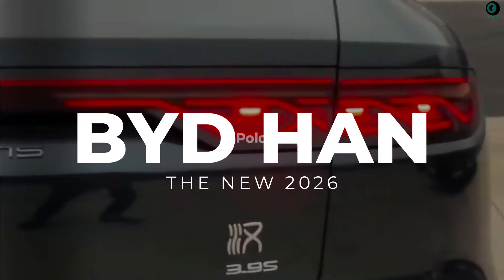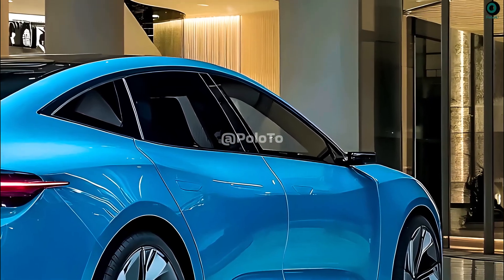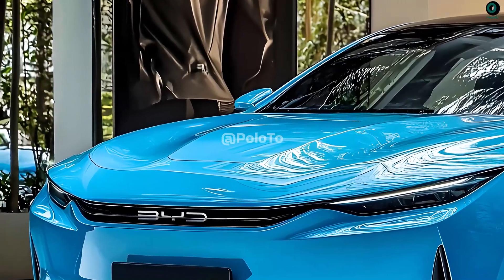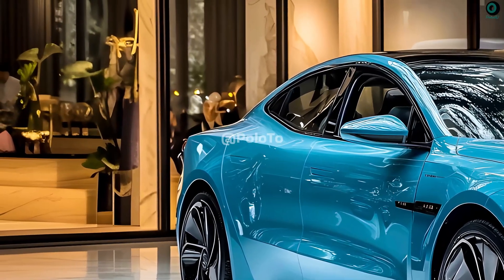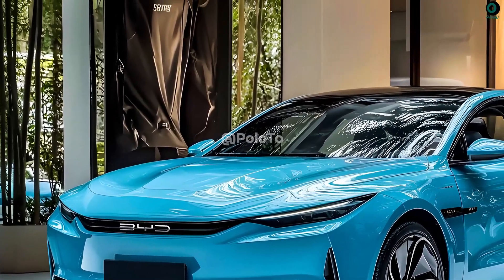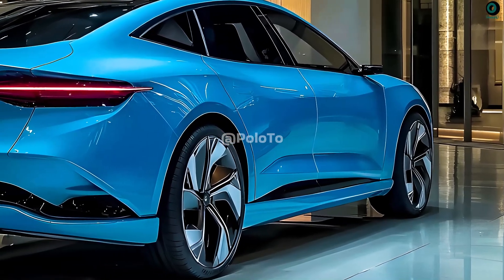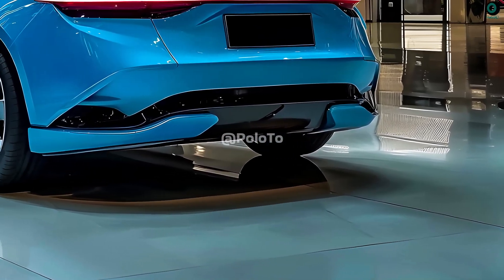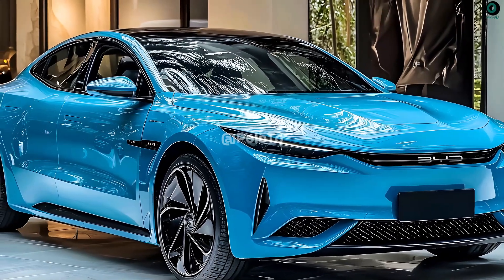2026 BYD Han Revealed - comes back with a sportier design and performance!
In 2026, BYD Auto's most popular electric vehicle, the BYD Han, will most certainly get a plethora of upgrades. The BYD DiPilot 300 AI system is standard on the Han 2026 and includes a panoramic camera, LiDAR, high-precision radar, and an NVIDIA Orin X CPU with 254 TOPS processing power. Many autonomous driving functions, such as city routing and valet parking, rely on this technology. comes with a strong electric motor that effortlessly reaches high speeds. Designed with long-distance travel in mind, it boasts an impressive battery life. Rapid charging technology has made it possible to charge batteries very quickly. The BYD Han 2025, a state-of-the-art, eco-friendly alternative for a high-end electric sedan, has undergone extensive renovations and is now prepared to compete in the global electric vehicle market, including Indonesia. In terms of both design and technology, the BYD Han 2026 represents a giant leap ahead. An all-coverage front grille gives the BYD Han its futuristic appearance and highlights its EV nature. The headlights are more contemporary in style, with a slimmer and sharper profile. The aerodynamics and the sense of a swift car are emphasized by the broad character lines that extend from the headlights to the rear. The BYD Han 2026 is characterized by a fastback silhouette, achieved by combining coupe proportions with a gracefully sloping roofline. It looks sturdy and sumptuous because to its long wheelbase and minimal overhangs. The vehicle's muscular and contemporary design is complemented by its unusual full-width taillights. Improved visual appeal is a result of the redesigned taillights. The state-of-the-art powertrain technology of the BYD Han 2026 is one of its finest features since it maximizes efficiency and power. with 230 kW up front and 580 kW at the back. generating a total of 810 kW of peak power. quick enough to go from 0 to 100 km/h in little under three minutes. on the back axle of which is a TZ210XYW electric motor with a maximum speed of 30,000 rpm and a power output of 580 kW.